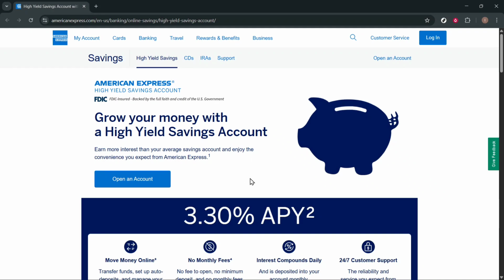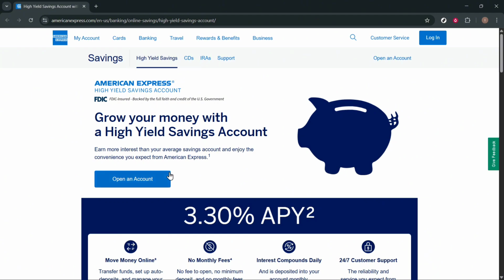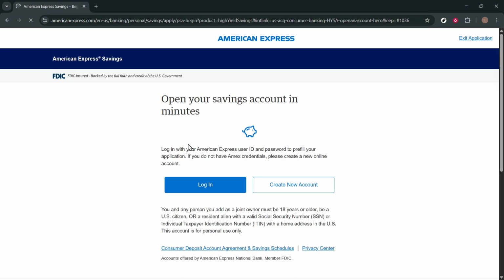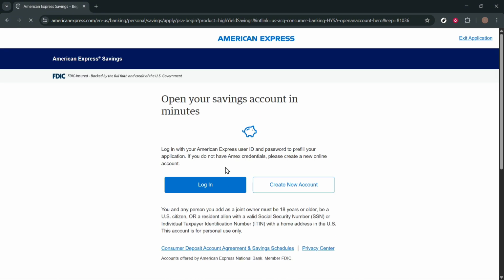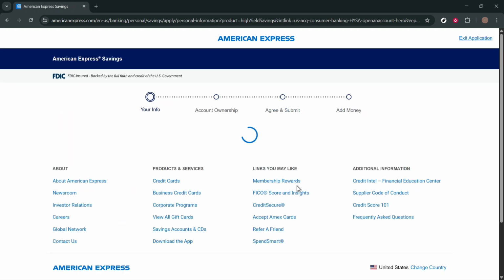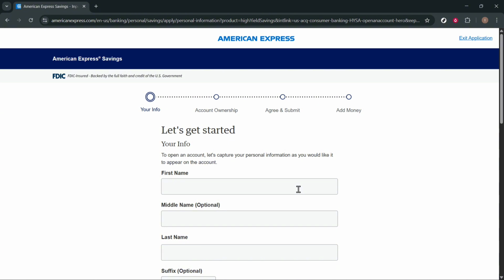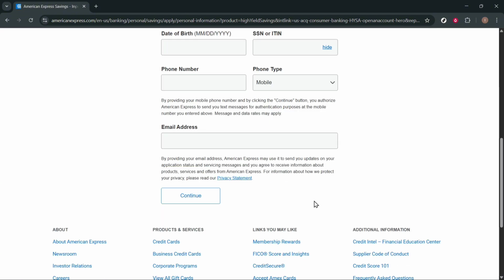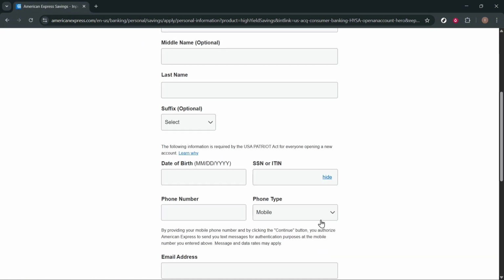HOW TO OPEN AMERICAN EXPRESS HIGH YIELD SAVINGS ACCOUNT (2026)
In this video, I am going to show you how to open American Express high yield savings account step by step. Learn the requirements, application process, and benefits of an American Express high yield savings account. Follow this guide to start saving money with a competitive savings account.